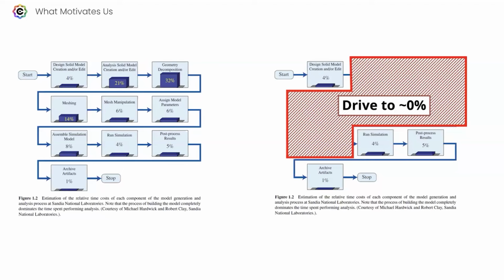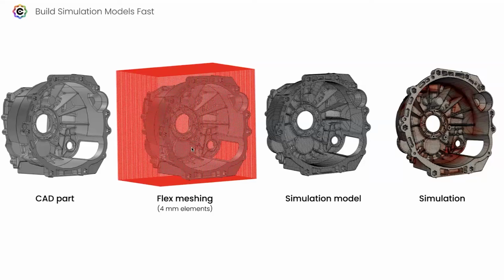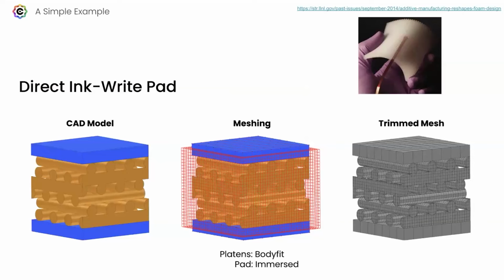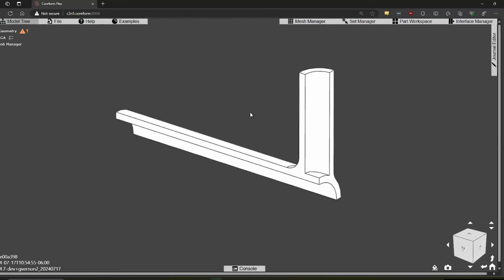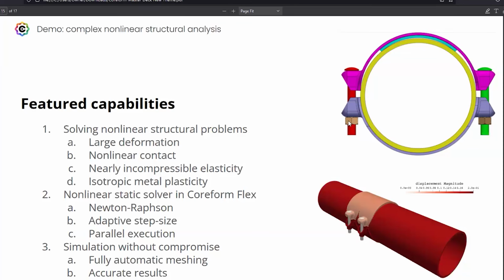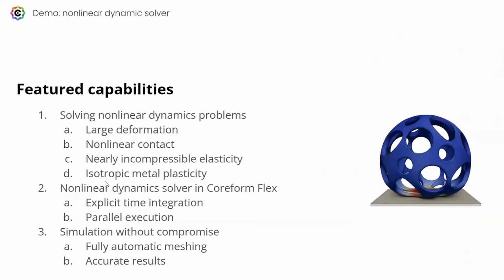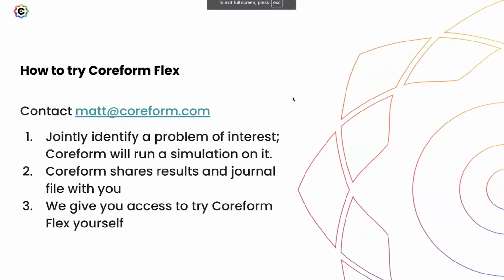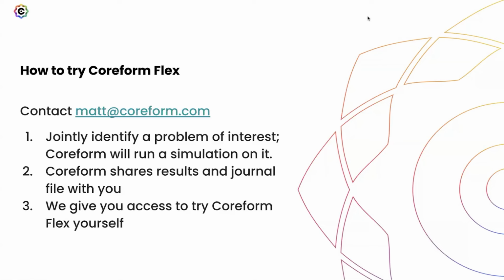Introducing Coreform Flex for rapid simulation of fully-featured CAD models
In this webinar, Dr. Michael A. Scott, Coreform CEO and co-founder, introduces Coreform Flex, a modern CAE tool built from the ground up to support isogeometric analysis (IGA) workflows. Coreform Flex leverages the power of smooth splines to deliver faster FEA solutions. It enables analysts to calibrate simulation accuracy and speed to fit any stage of the product development process. Legacy FEA solvers require time-consuming mesh generation for every simulation, but Coreform Flex is built to run non-linear simulations directly on CAD.

Simulation without compromise
Recognized for advancing the areas of engineering analysis, Coreform is the first to develop a general-purpose, native spline isogeometric analysis solver that uplevels speed and accuracy by removing the need to defeature geometry or change problems.

At Coreform, our mission is to serve the Model-Based Enterprise by consolidating geometries across their iterations into single sources of truth and subjecting them to truthful simulation. We take what is great about FEA and advance the rest.

0:00 Intro
0:21 Webinar overview
0:48 The motivating problem
3:26 Benefits of the Coreform approach
5:06 Mechanics of Flex meshing
8:17 The Flex continuum
10:53 CAD formats Flex can automatically mesh
11:48 A new standard of accuracy and robustness
12:59 A simple example (direct ink write pad)
14:16 Flex functionality
14:36 Demo with linear static stress analysis
23:21 Demo with complex nonlinear structural analysis
29:13 Demo with nonlinear dynamic solver
32:55 How to try Flex for yourself
34:18 Q&A